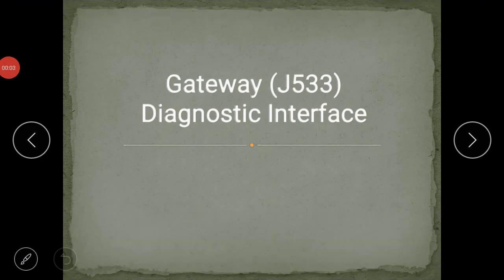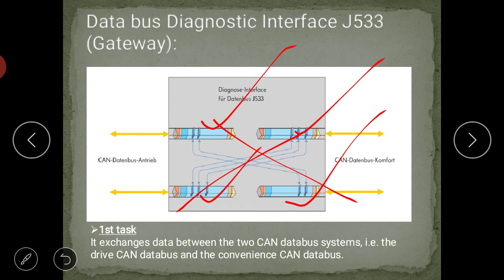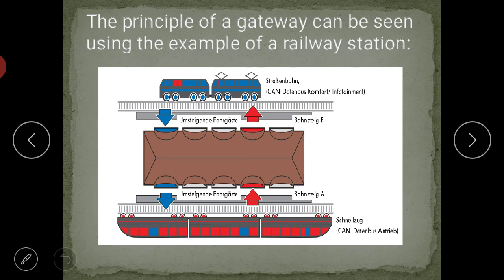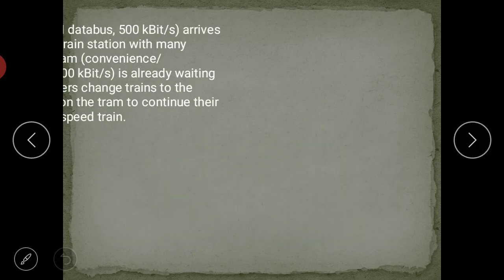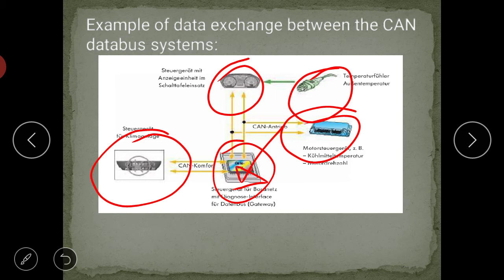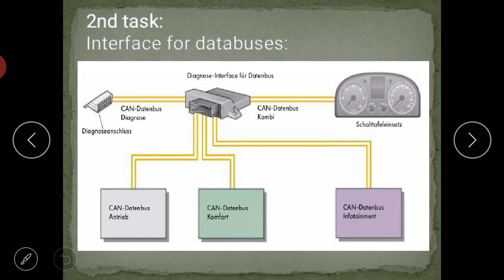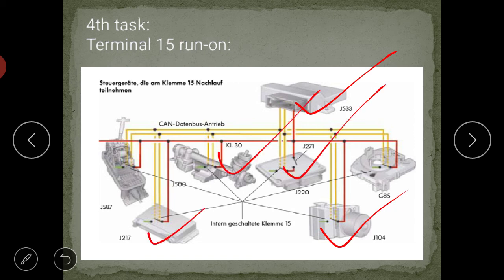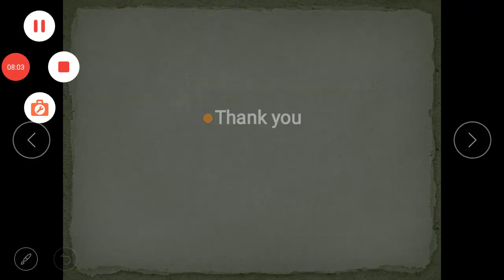Gateway Diagnostic interface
This lectures deals with Tasks of the Gateway Diagnostic interface